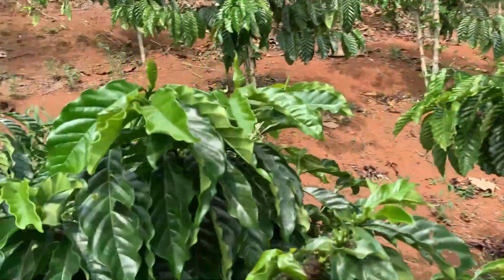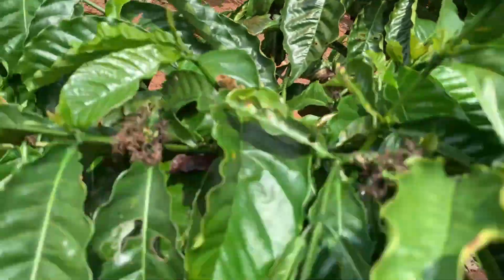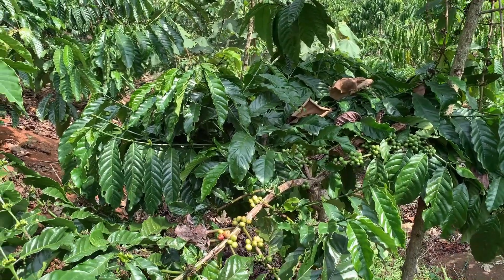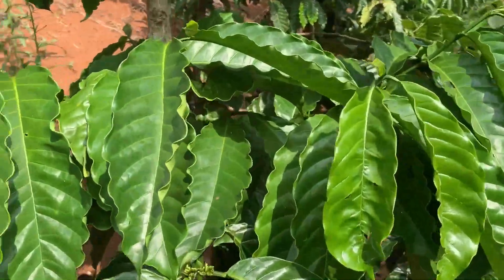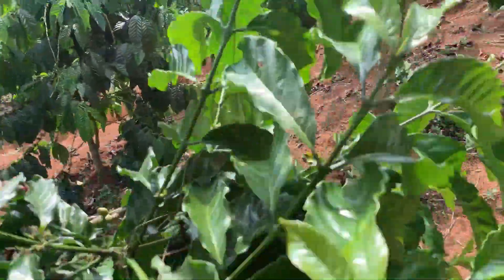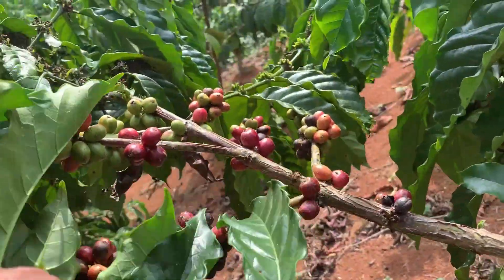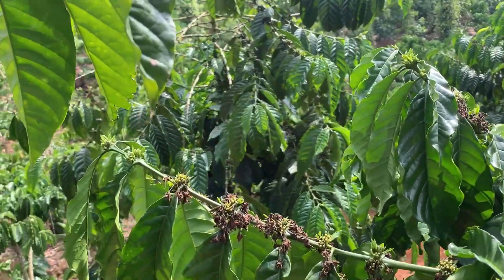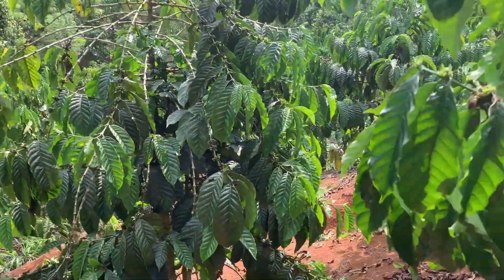LANGKAH-LANGKAH SEDERHANA UNTUK MENINGKATKAN PRODUKSI KOPI